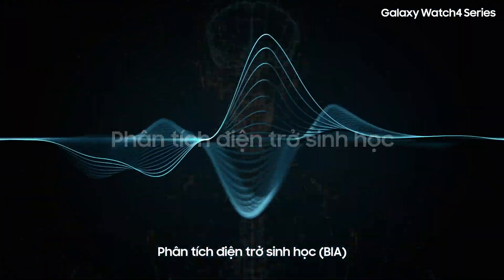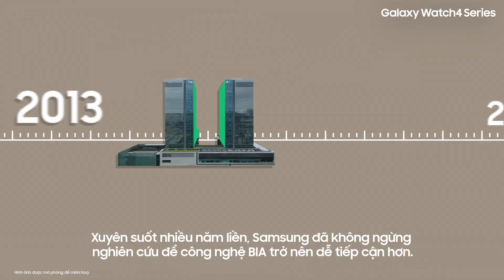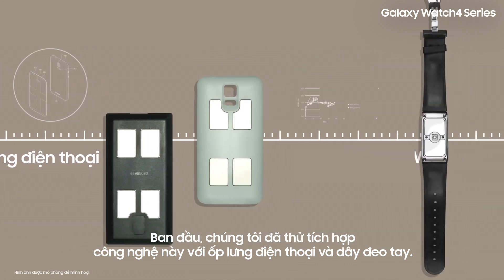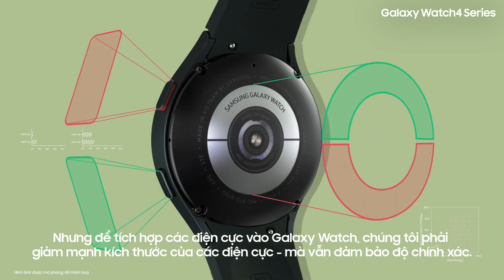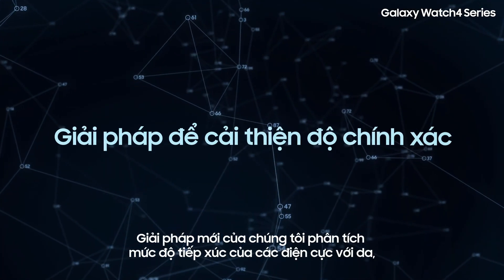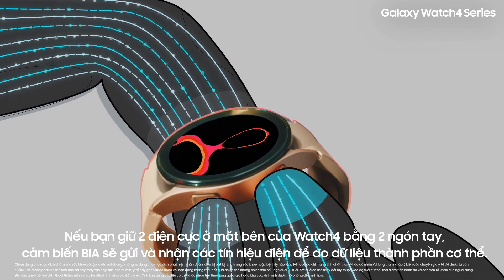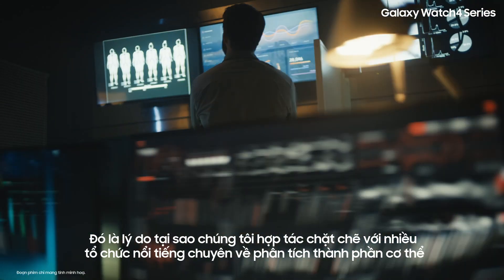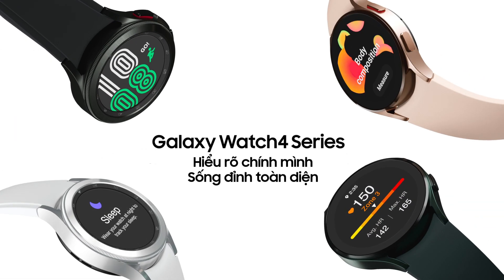Galaxy Watch4: Chuyện chưa kể - Thành phần cơ thể | Samsung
Tính năng Phân tích thành phần cơ thể (BIA) đột phá mới trên Galaxy Watch4 Series giúp bạn theo dõi 7 chỉ số sức khỏe quan trọng từ Tỉ lệ mỡ cơ thể, tỉ lệ cơ xương, khối lựng nước... chỉ với 2 ngón tay trong 15 giây. Lên kế hoạch tập luyện, điều chỉnh lại lối sống giờ trở nên dễ dàng hơn bao giờ hết!